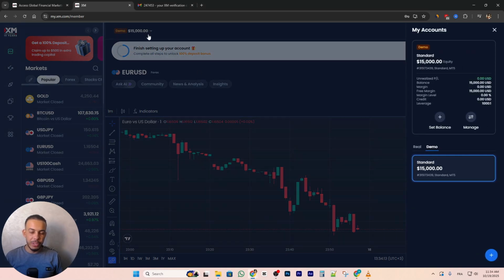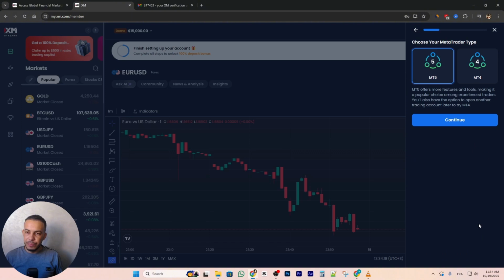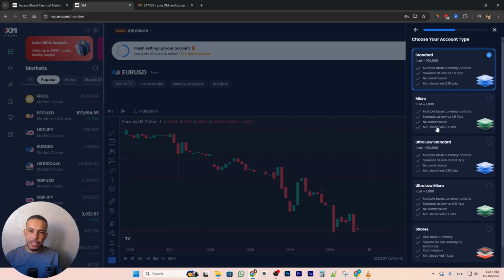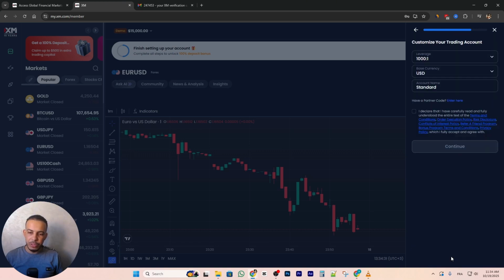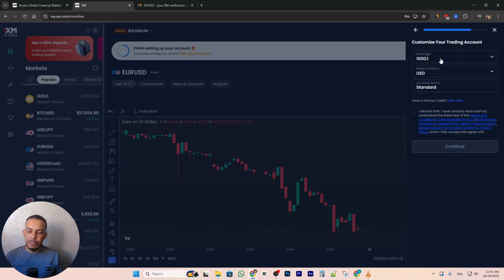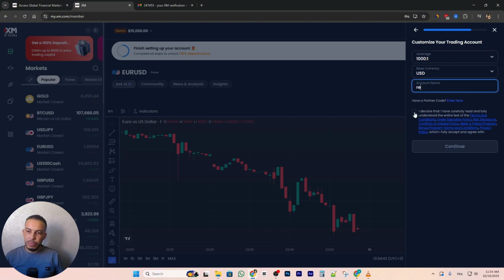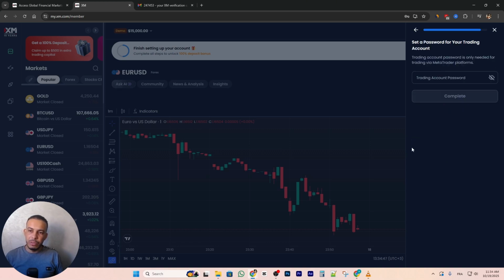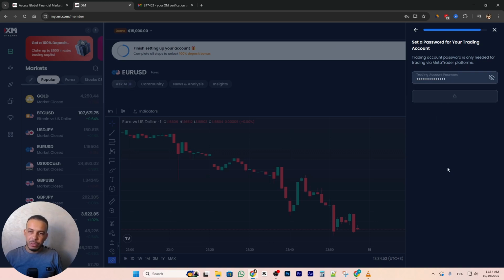How to Deposit on XM Real Account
Learn how to deposit money into your XM real trading account safely and easily. This quick tutorial will show you the available payment methods, minimum deposit requirements, and how to fund your account step by step.